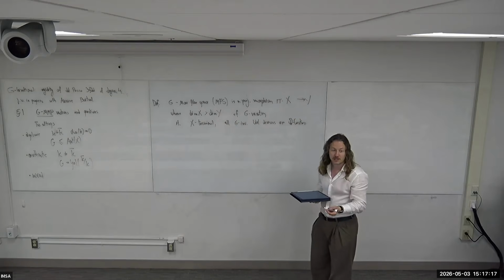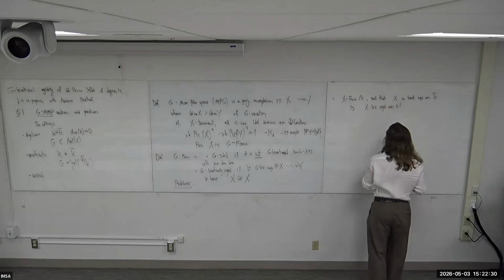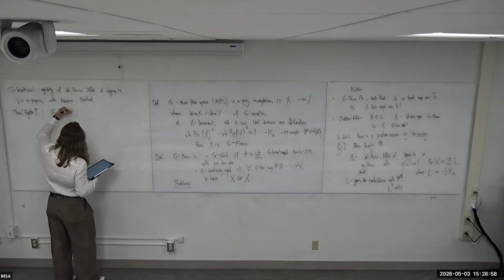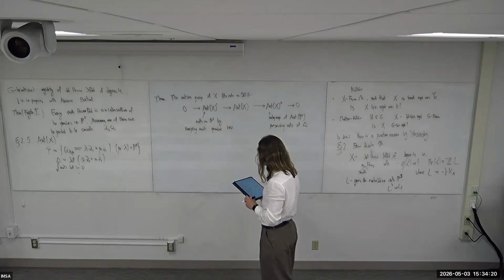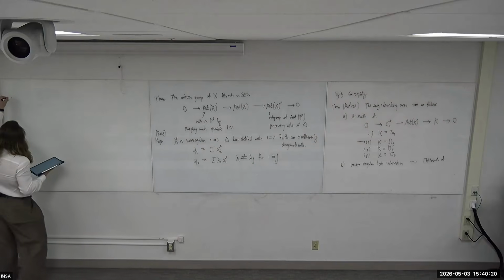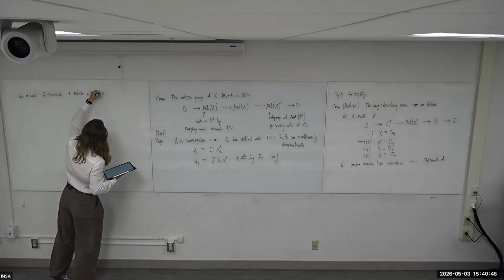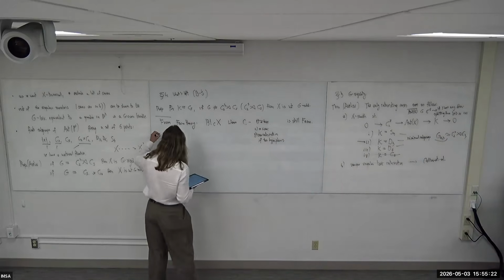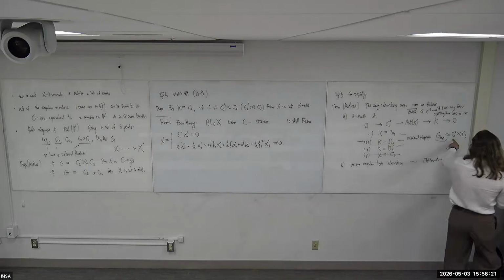Dr. Robert Smiech, University Edinburgh: G-birational rigidity of del Pezzo threefolds of degree 4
Recent Developments on Equivariant Birational Geometry